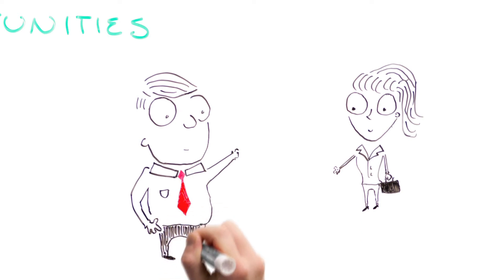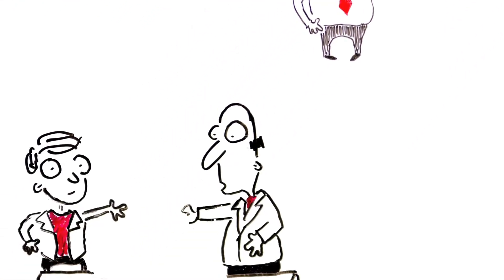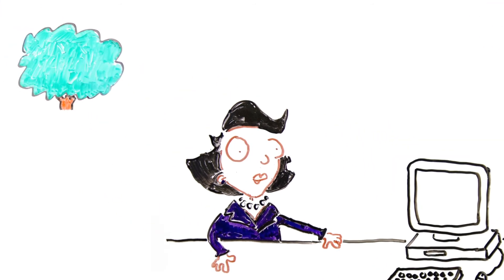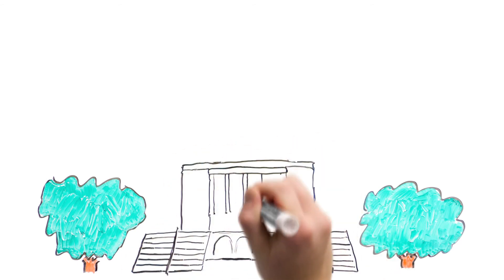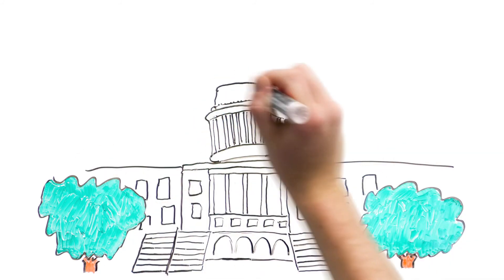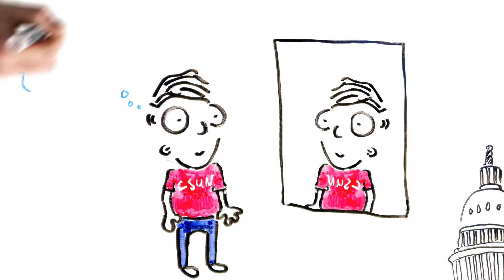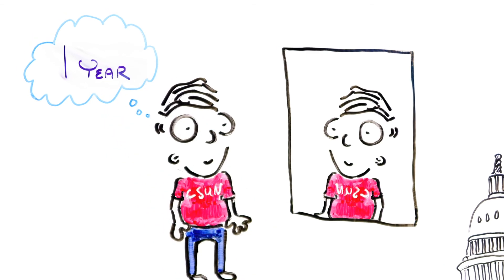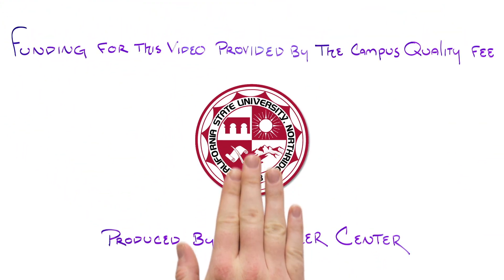Experiential Learning - Research Opportunities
Interested in working with real professionals in your field?  Learn about the benefits of research and how you can land a research opportunity.

Research Opportunity Resources:
for opportunities

Animated by: Richard Chambers
Illustrations by: Gordon Bower
Voice Over by: Tanesha Young
Text by: Daniel Levitch
Inspired by: Nathaniel Akin